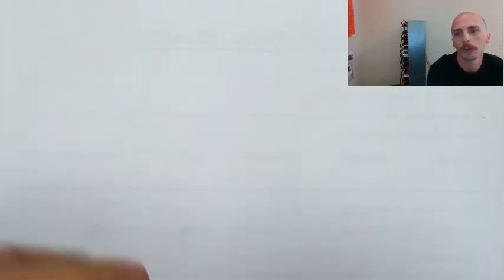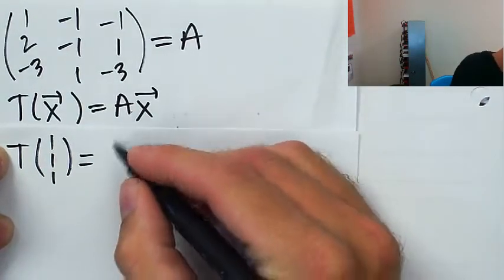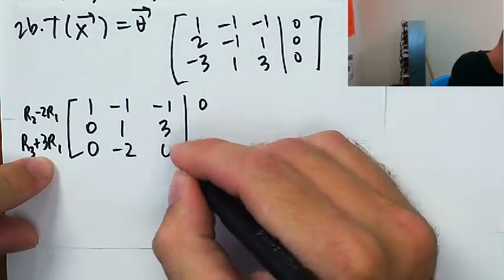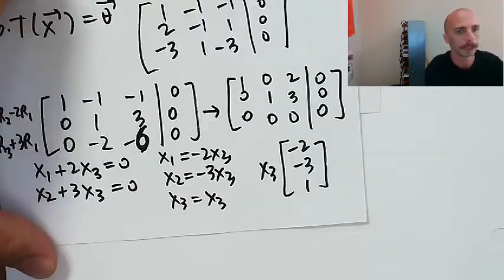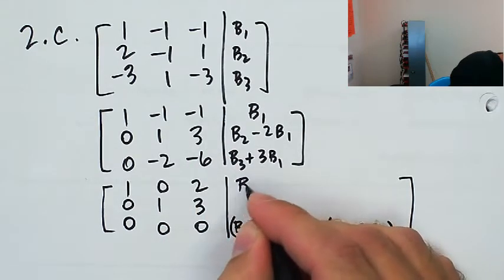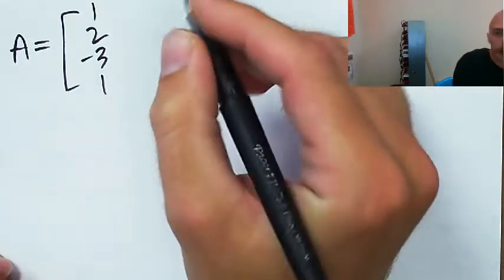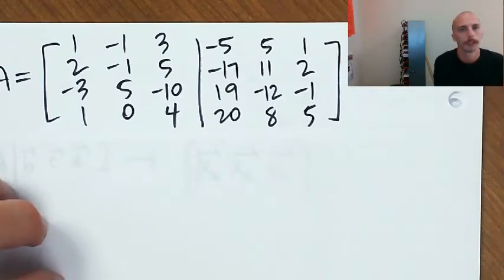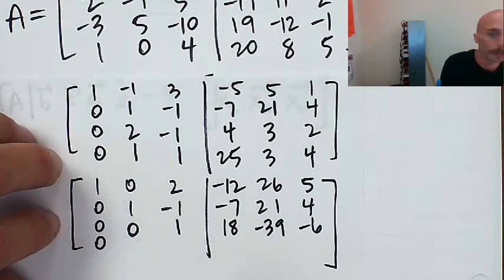Linear Transformation Examples